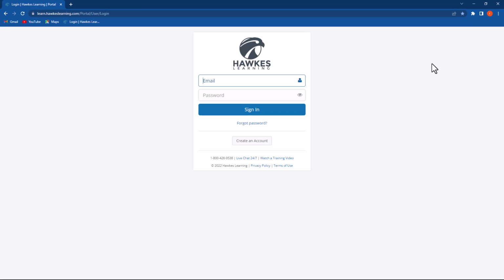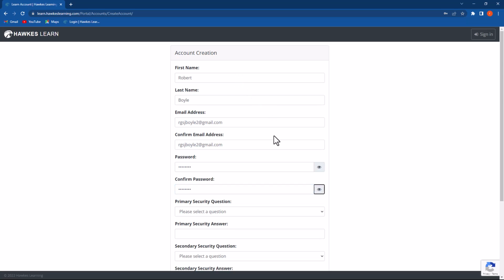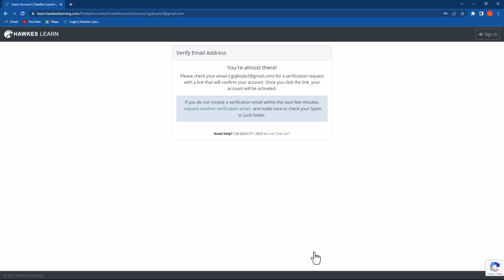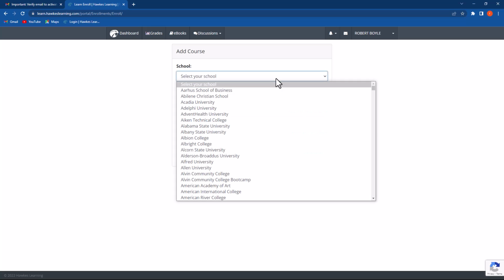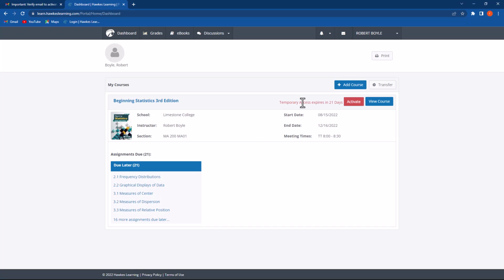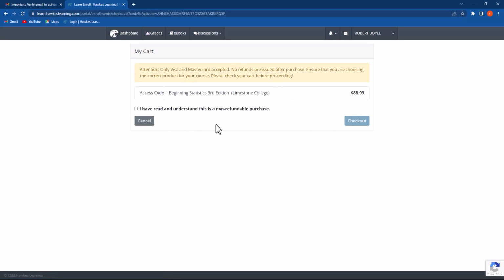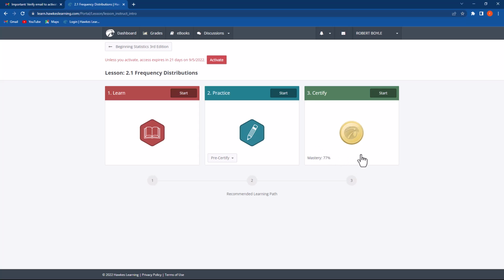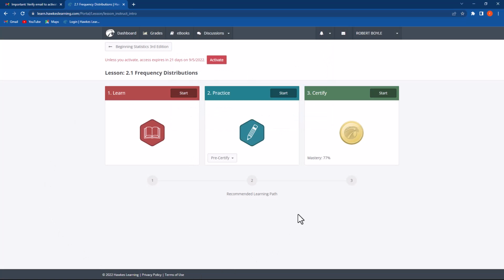MA 200 Hawkes Temp Access